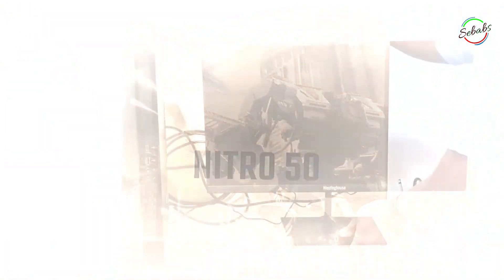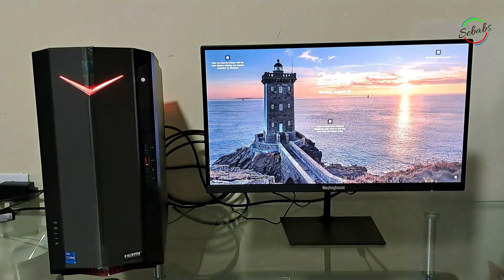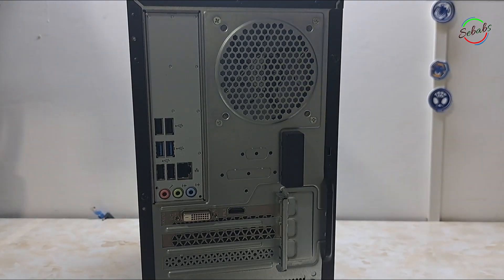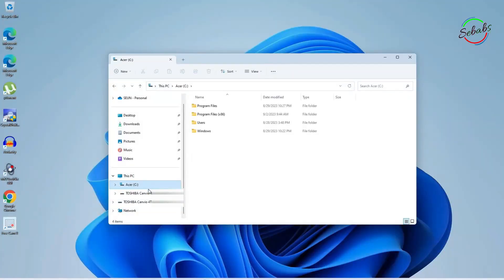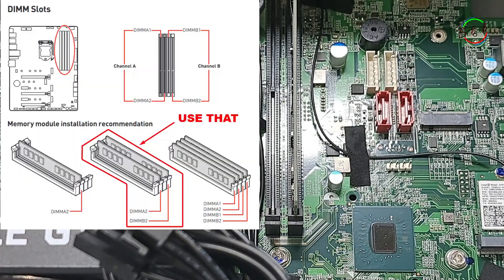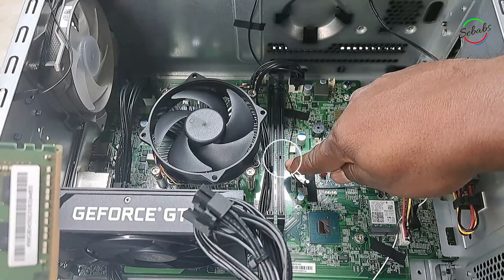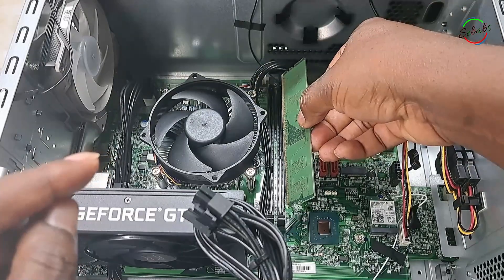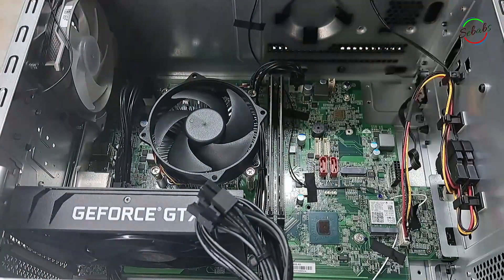Upgrade PC Acer Nitro 50|How to change/install the RAM memory N50-640-UA91(PART3)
Review in Spanish
(PARTE 1) (Computadora Gamer Acer Nitro50 12ma GEN i5 NVIDIA GeForce GTX 1650 8GB DDR4 512GB SSD Win 11

(PARTE 2) Como iniciar tu sistema operativa SO Windows 11 en cualquier PC (Acer Nitro 50 N50)

Review in English
(PART 1) Acer Nitro 50 Gaming Desktop 12th Gen i5 NVIDIA GeForce GTX 1650 8GB DDR4 512GB SSD Win 11

(PART 2) How to easily SET-UP Windows 11 (10) OS operating system on any PC (Acer Nitro N50)

(Acer Nitro 50 N50-640-UA91 Gaming Desktop)
(Kingston NV2 2TB M.2)
(Crucial BX500 1TB 3D NAND SATA 2.5-Inch Internal SSD)
(Crucial RAM 16GB Kit (2x8GB) DDR4))
(Toshiba Canvio Basics 4TB)
(Western Digital 3TB)
(SATA to USB 3.0 Adapter Cable)
(SATA to USB 2.0 Cable Adapter)